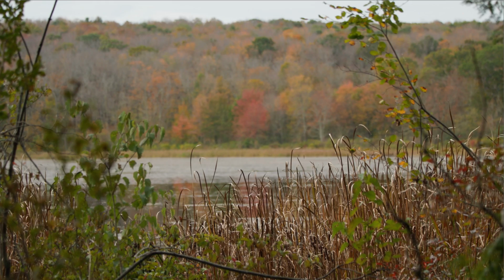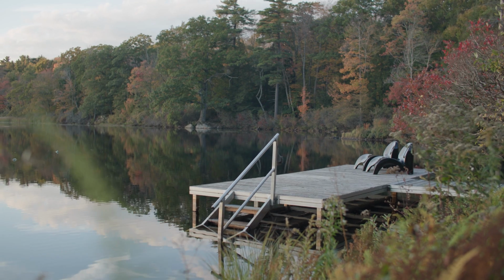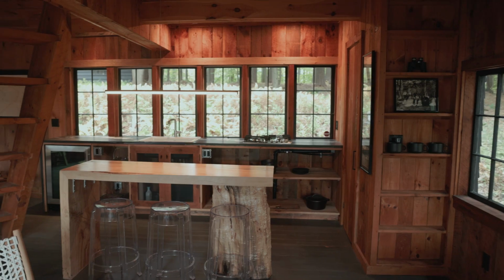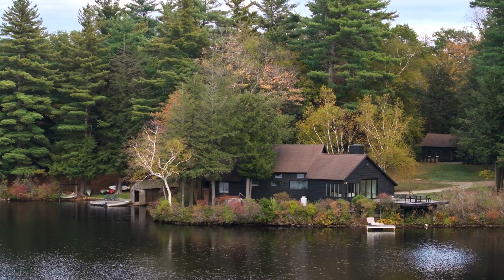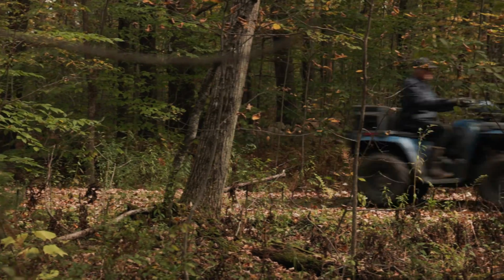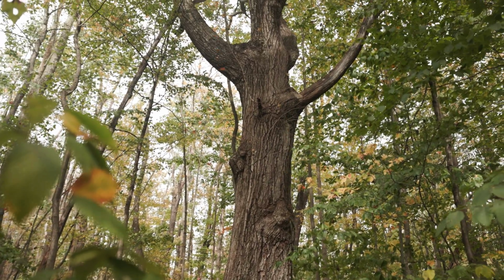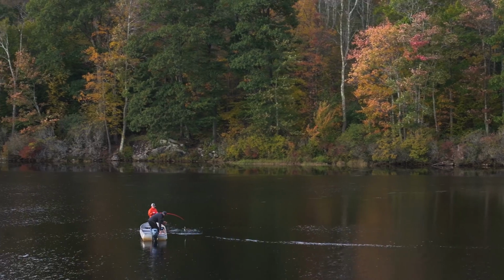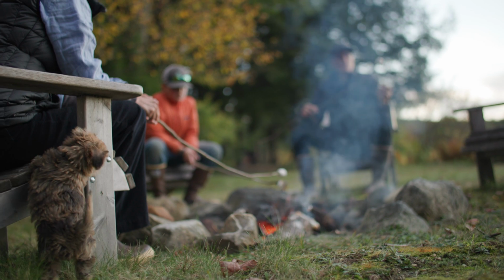Massachusetts Retreat For Sale - Atwater Pond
Looking for a Massachusetts Retreat For Sale? Atwater Pond is an exceptional retreat in the Berkshires of western Massachusetts. At the heart of the property lies the namesake 32-acre pond, which dates to 1892 when it was dug by hand and horses. More than 130 years later, the pond anchors the property, and the improvements and owner’s homes are clustered on its eastern shore. The house and guest house recently underwent extensive renovations, and the immaculate structures have an effortless, contemporary aesthetic that honors the property’s casual country roots while incorporating modern conveniences.

Surrounding the pond are 321± acres of pristine woodlands, and the undulating topography is interspersed with trails, streams, wetlands, and remnants of the area’s extensive history. It is a true four-season destination, and outdoor recreational opportunities abound. Outstanding privacy and seclusion are balanced by accessibility. New York City and Boston can be reached in under two and a half hours, while the renowned cultural attractions of the Berkshires, including Tanglewood and Jacob’s Pillow, are only a short drive away. Throughout the years, Atwater Pond has maintained a remarkably enduring appeal as a recreational escape, and to anyone who has spent time on the property, it’s easy to see why.

Information provided by Hall and Hall concerning real estate listed for sale is believed to be reliable but is not guaranteed and should be independently verified by potential purchasers. Information is subject to change, withdrawal, or correction. Hall and Hall makes no representations or warranties about the property or the accuracy or completeness of the information concerning the property including, without limitation: that the actual square footage, measurements, acreage, zoning, tax information, school district and other factors that may affect the value or use of the property may vary from that listed or shown in maps or public records and may change; the property’s condition, income potential, or compliance with applicable laws or regulations; that estimates of potential rents, income, expenses, and capitalization rates may not be achieved; that some photographs of the property may be digitally enhanced; the legality or enforceability of any covenants, conditions or restrictions that may affect the use any enjoyment of the property; and any changes in market conditions or the future investment value of real estate listed for sale. Hall and Hall is not liable for any inaccuracies, errors, or omissions concerning information about the property or losses that result from the use of this information. Information provided by Hall and Hall concerning the property is not a substitute for inspections, surveys, title searches or other due diligence by potential purchasers. Potential purchasers should perform their own due diligence including legal and financial review before purchasing.